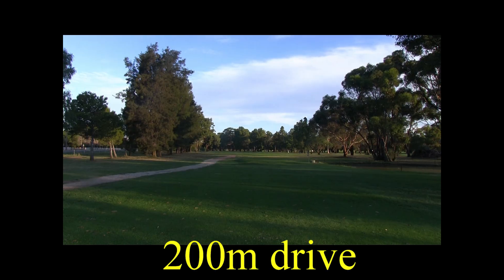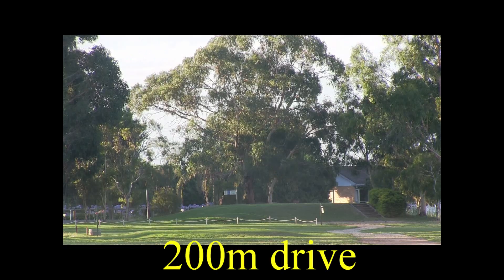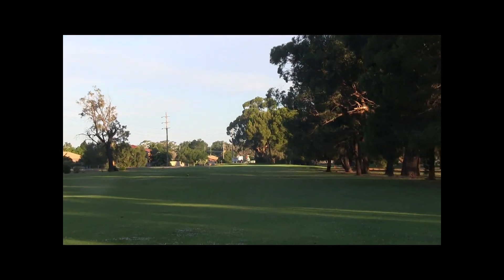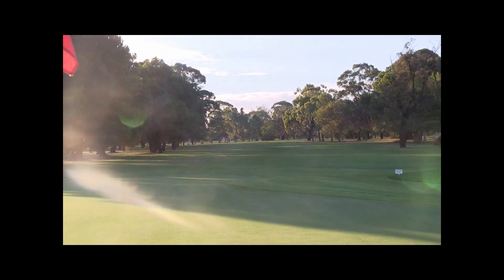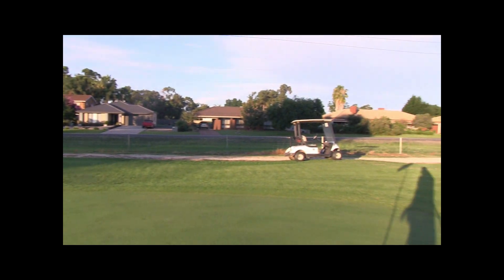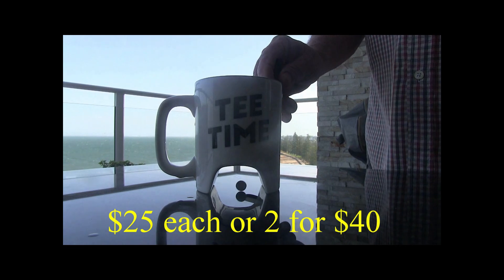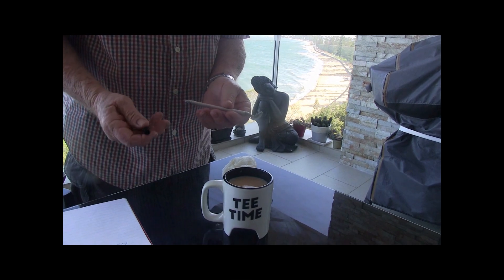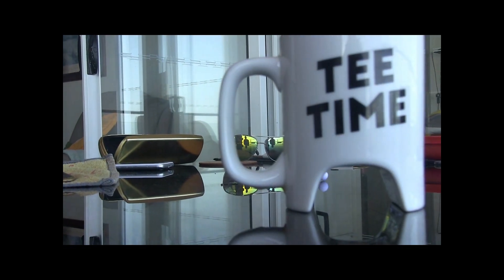17th hole finley 17th hole movie